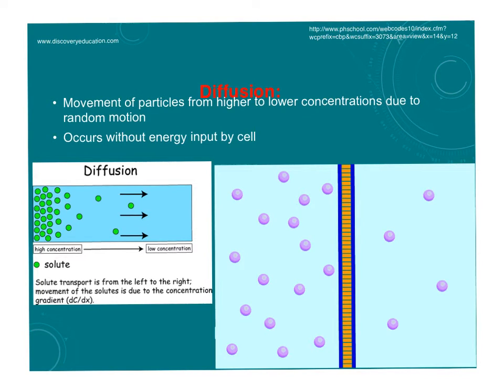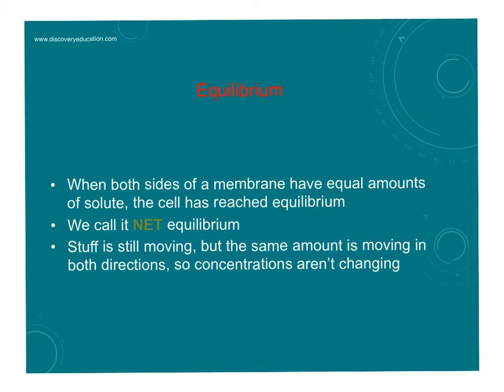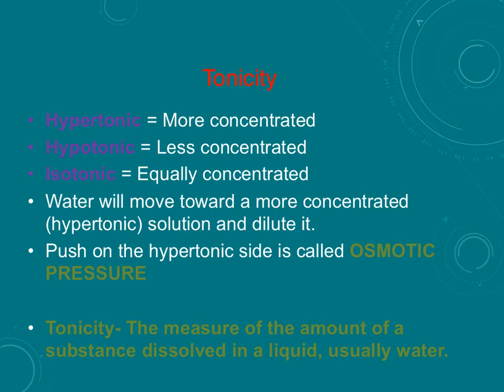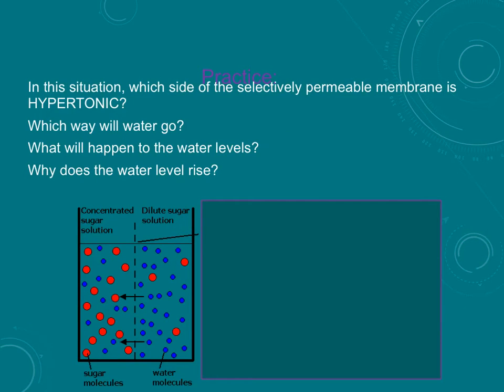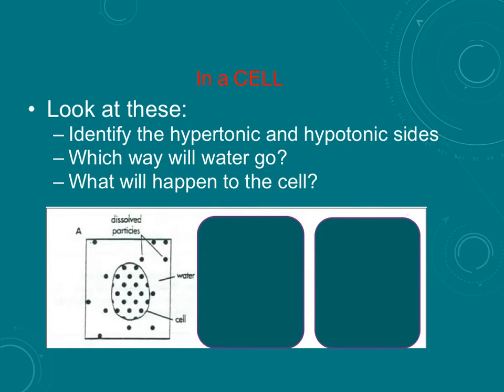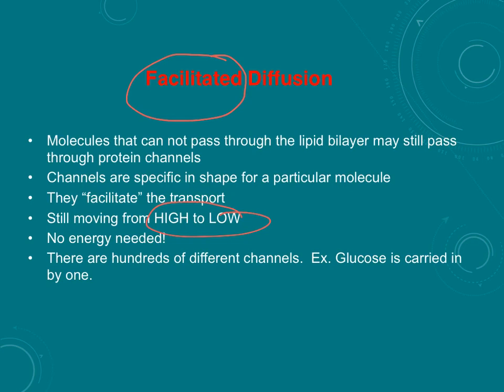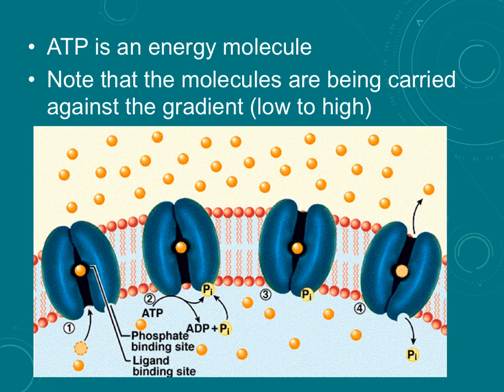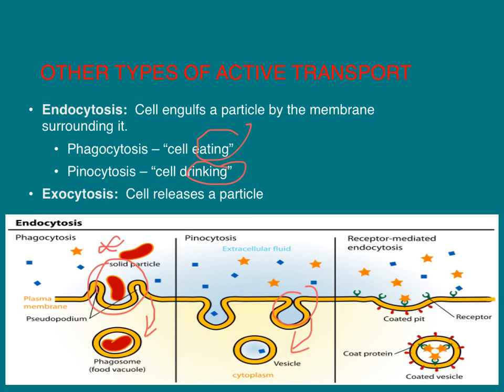Chapter 5 The Working Cell Part 2